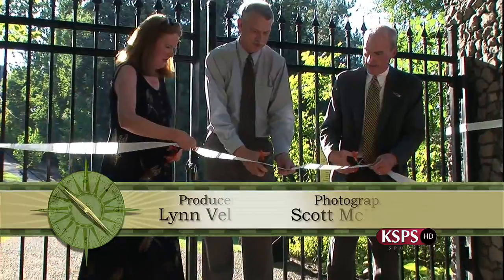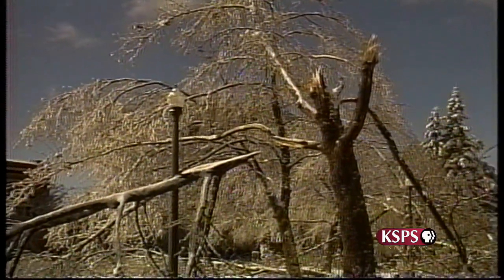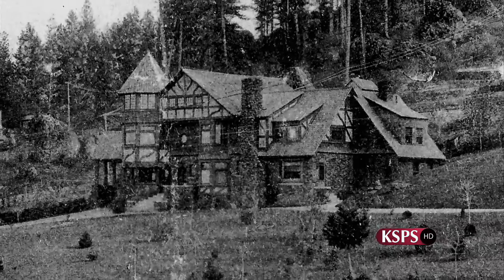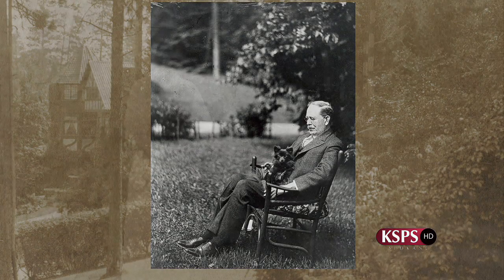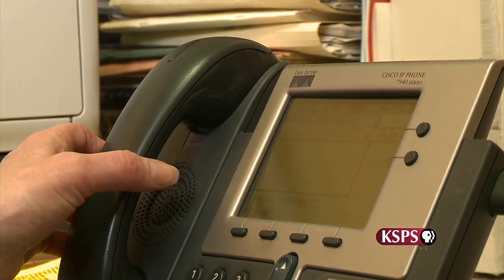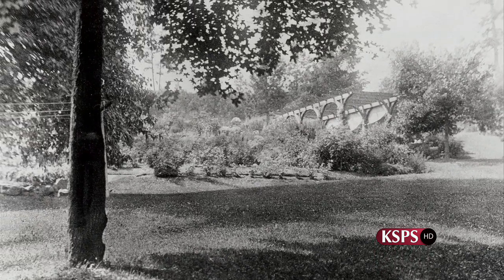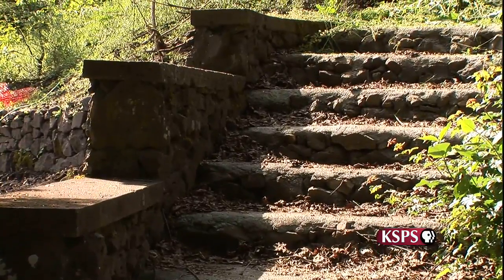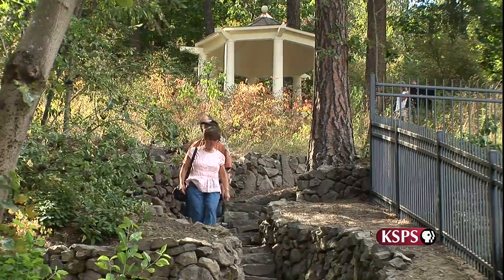Northwest Profiles: Hidden Garden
The Historic Moore-Turner Heritage Garden in Spokane, WA.